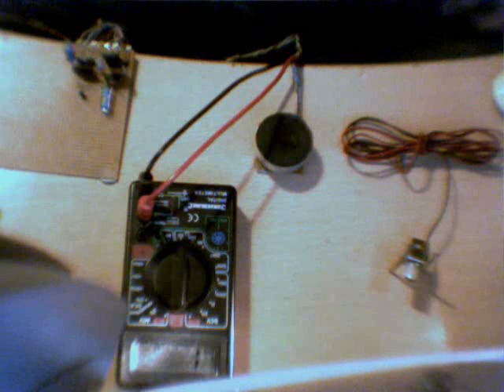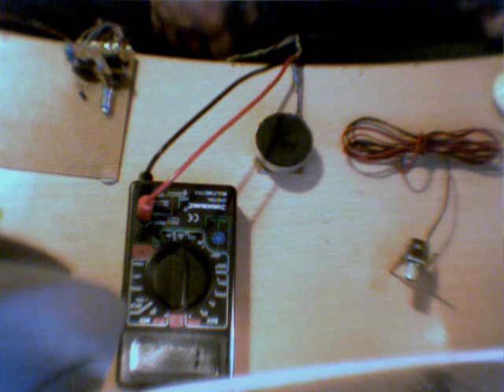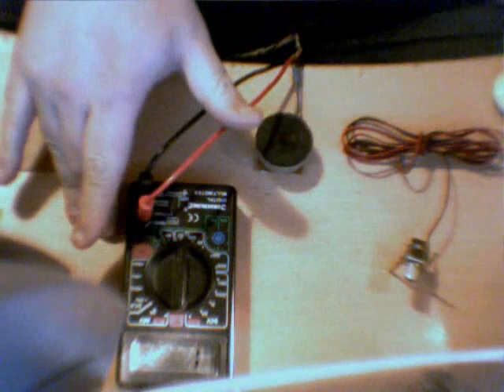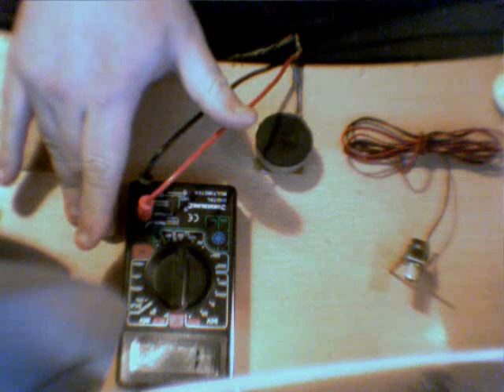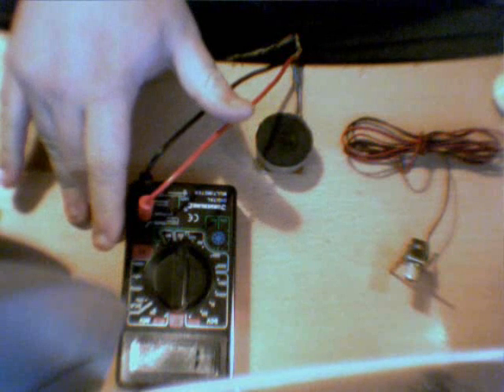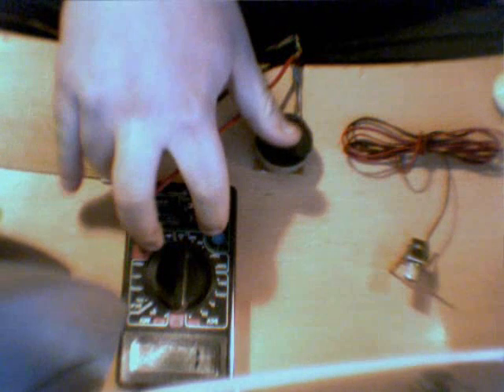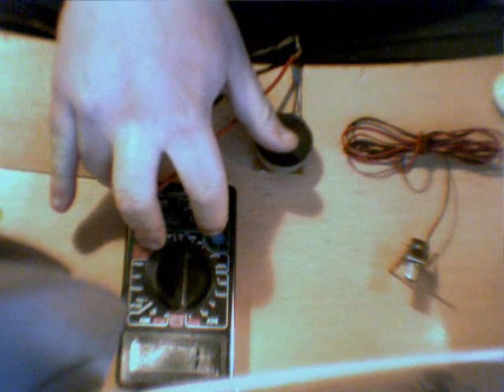diagnosing bedini problems part 1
Part 1 explaining how to diagnose bedini problems